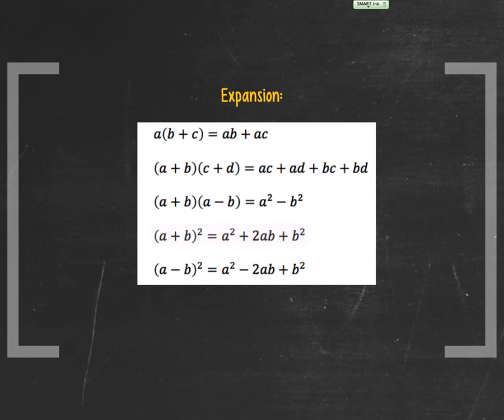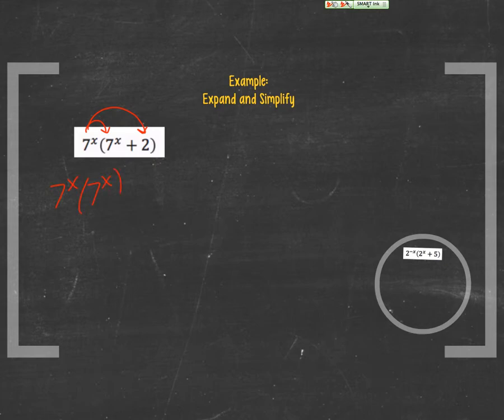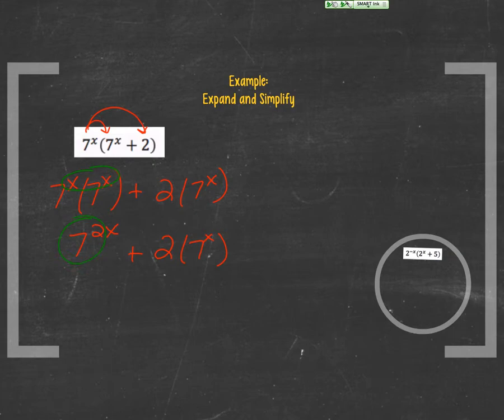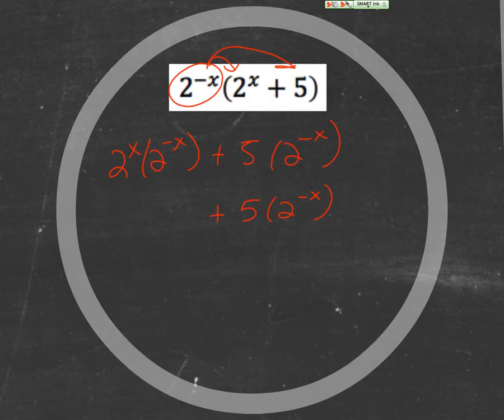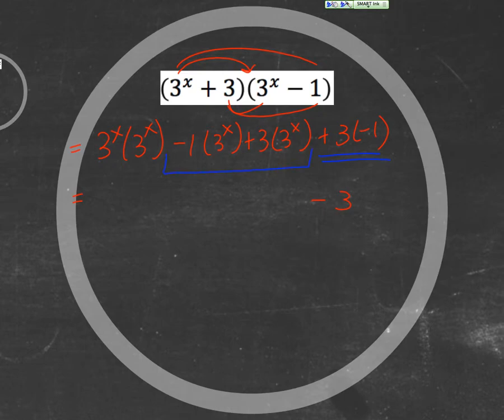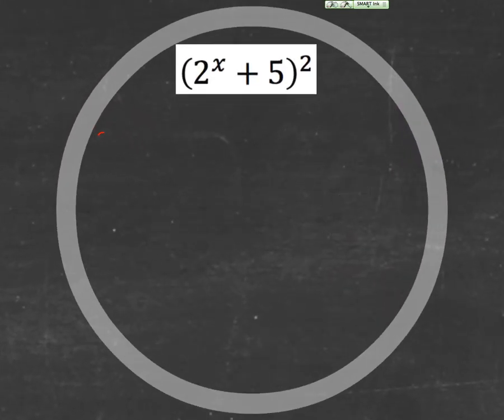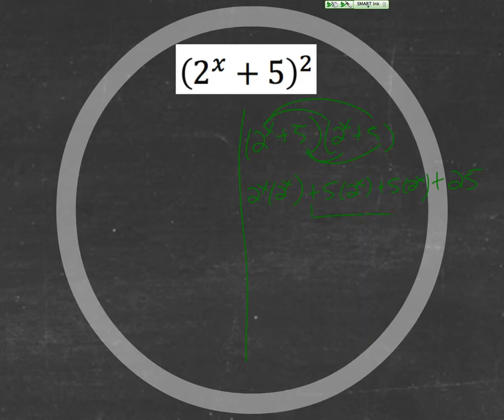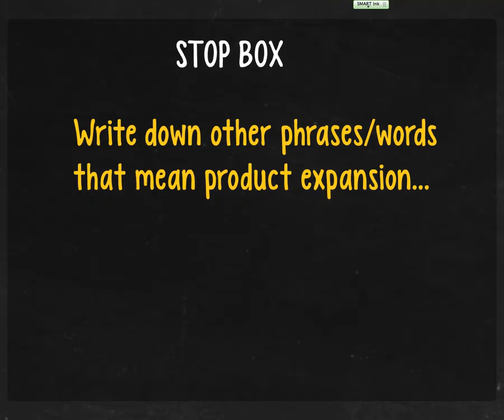3D.1 Notes 10-21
Algebraic Expansion
Distribution and FOIL with terms that have variable exponents.
IBMSL1